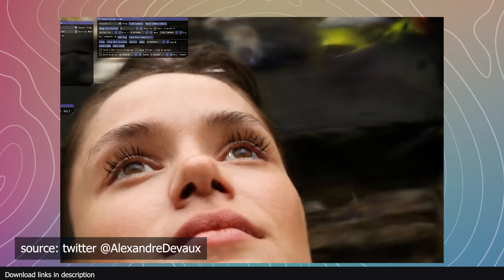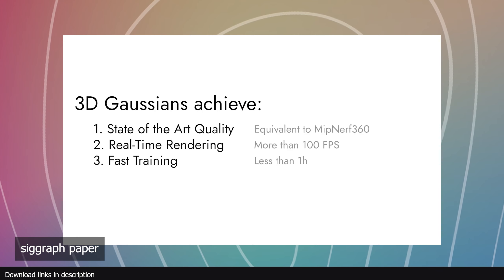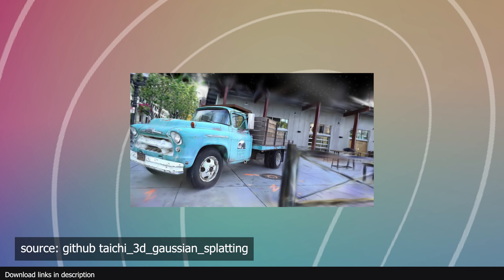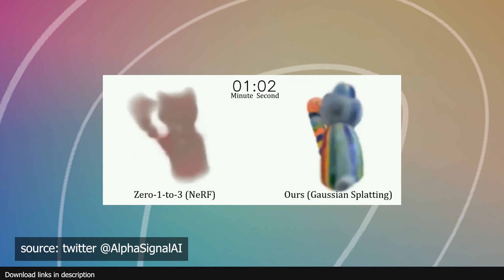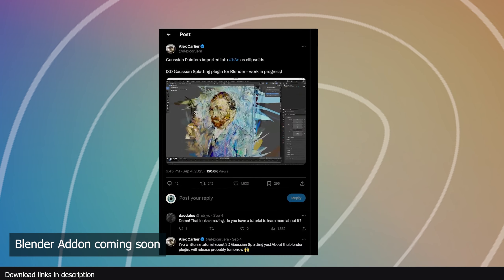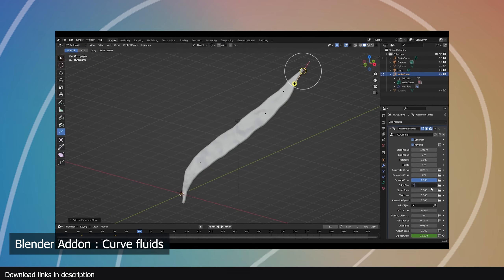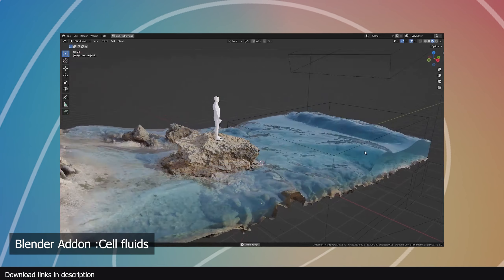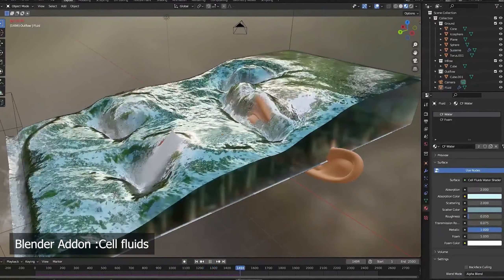Game changin 3d rendering technique